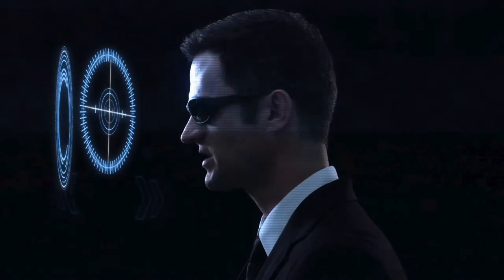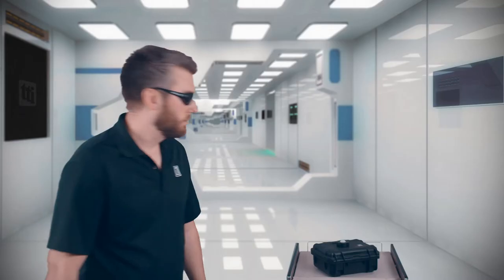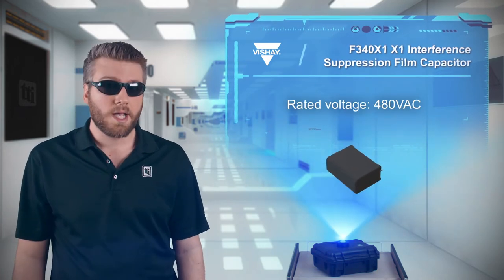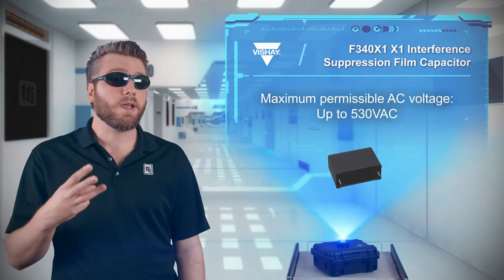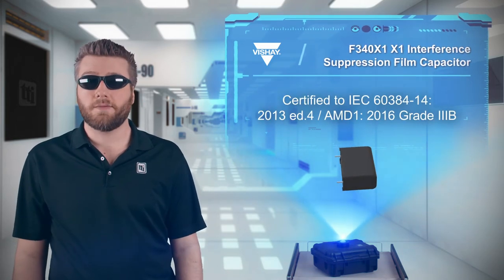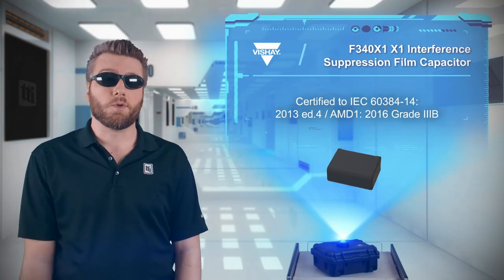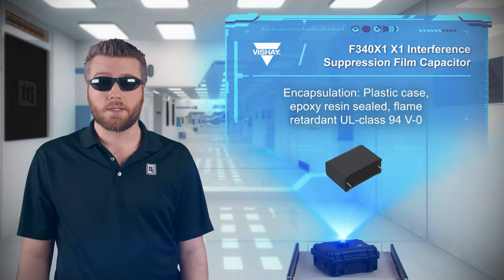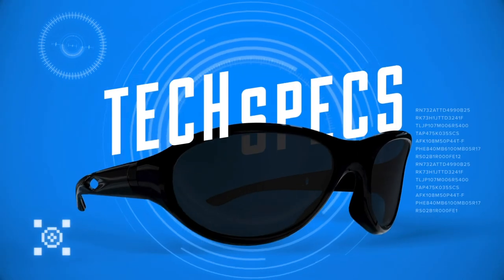Vishay X1 Interference Suppression Film Capacitor | Tech Specs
Vishay’s F340X1 EMI suppression film capacitors are rated for 480VAC, designed for three-phase across the line filtering, and can withstand up to 530VAC to allow for ten percent headroom.